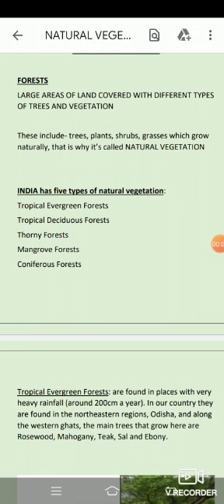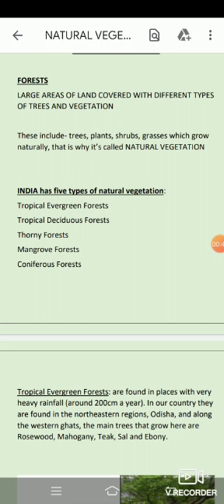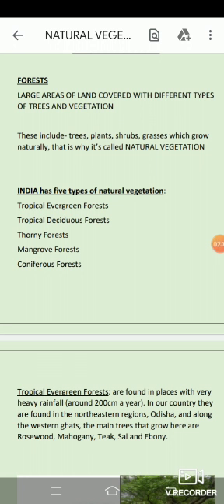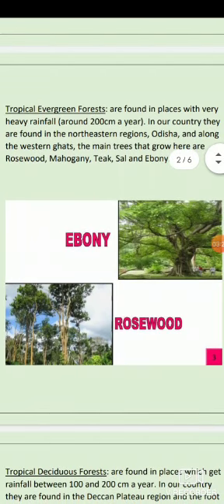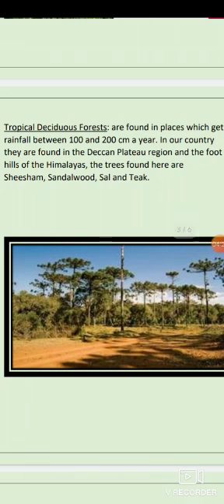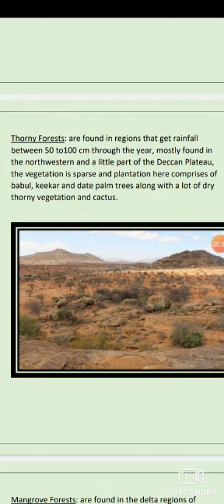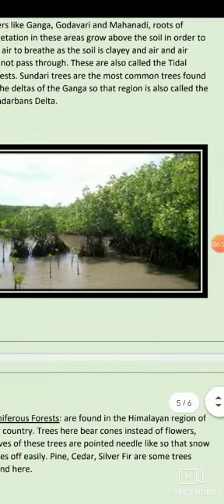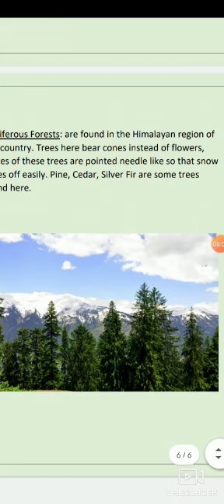Class 4th Social Studies